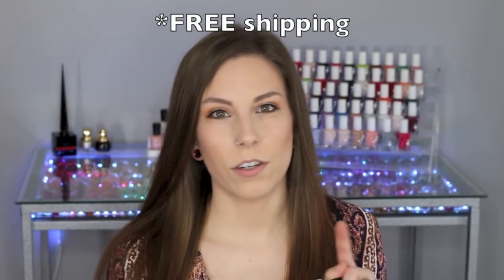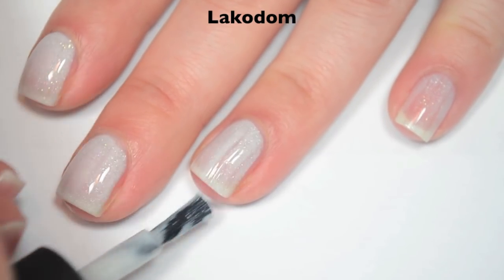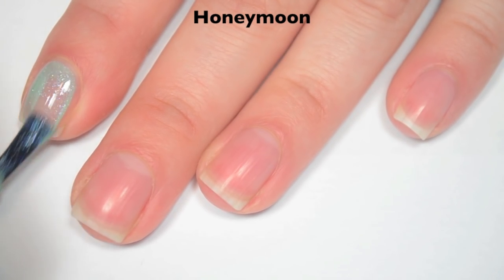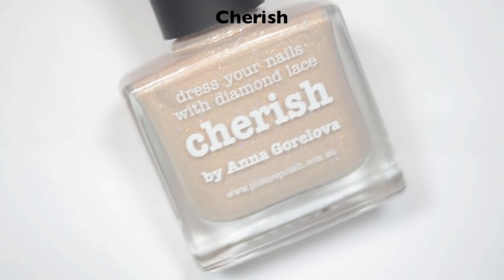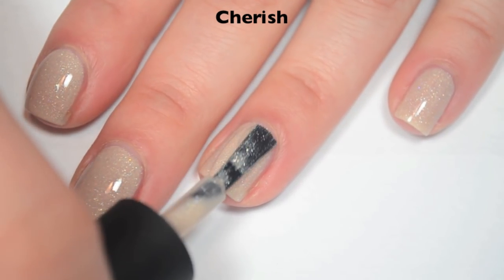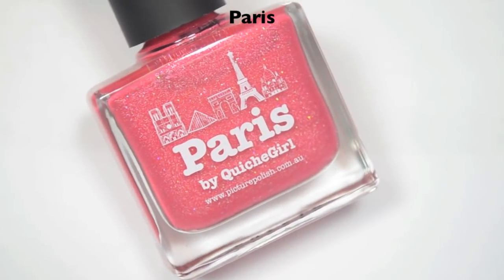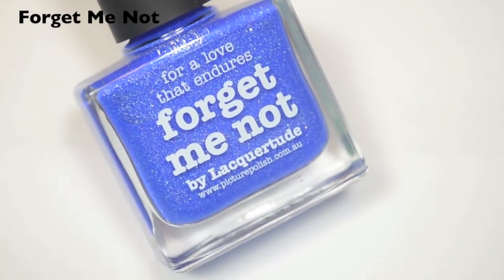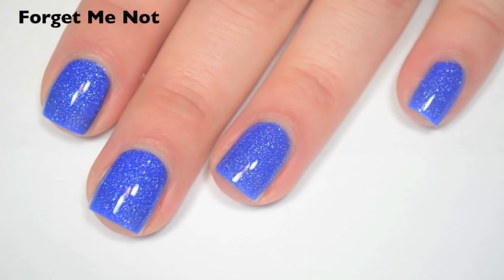Picture Polish | Swatch and Review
Today I have swatches of some new (to me) shades from Picture Polish!

Polishes Mentioned:
Lakodom
Honeymoon
Cherish
Eerie
Paris
Forget Me Not

- Yes.